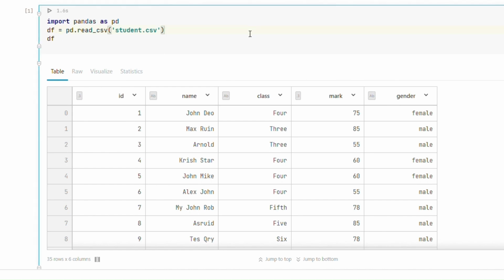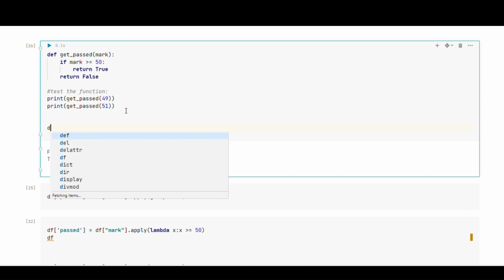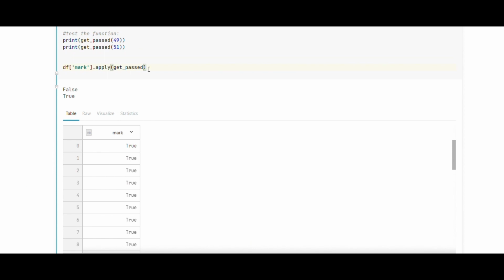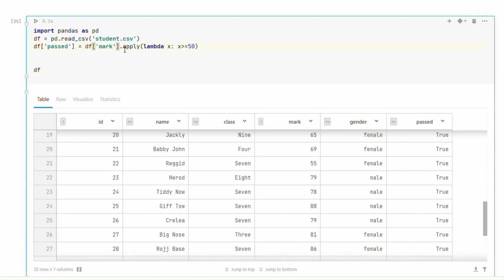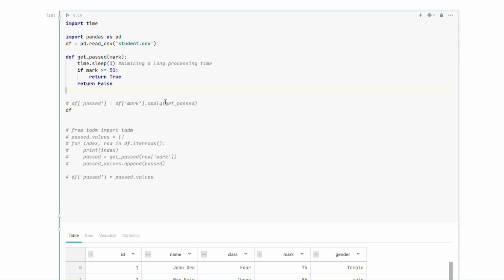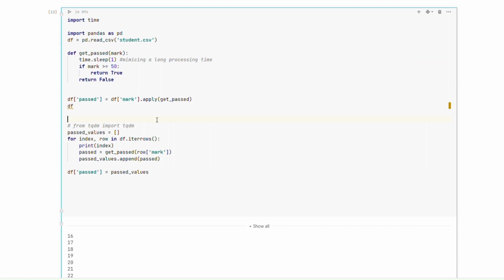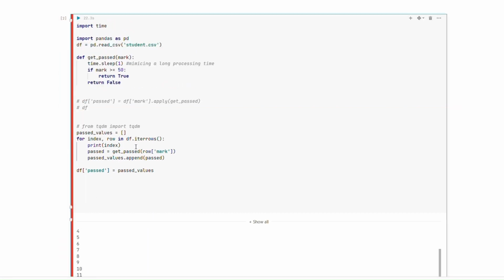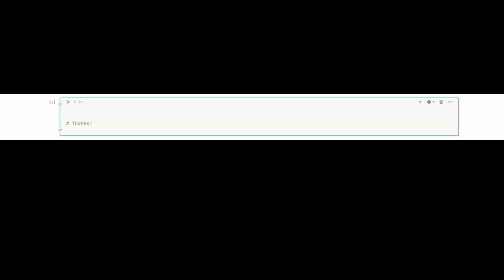Pass a DataFrame Column Through a Function | Python | pandas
Let's have a look at three ways to apply a function to a pandas DataFrame column.